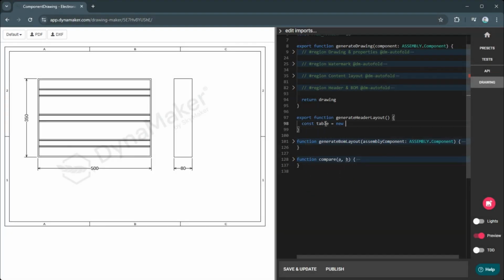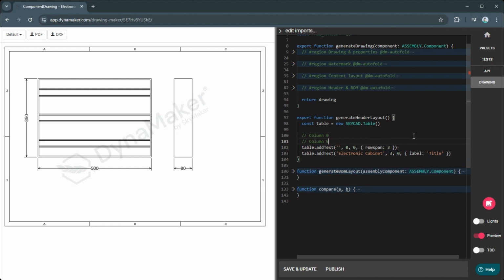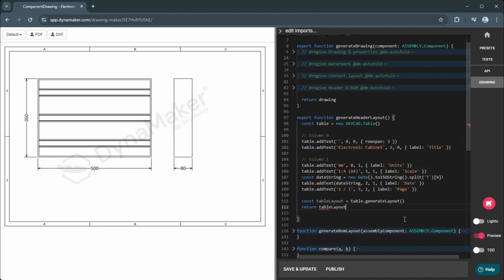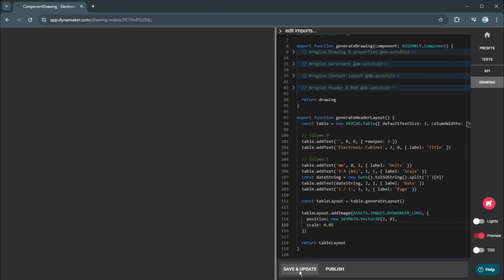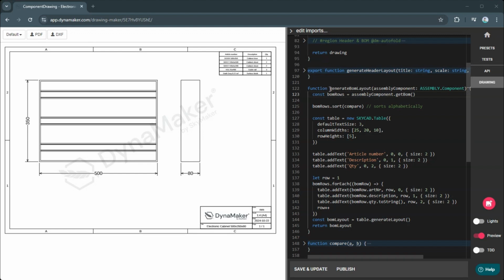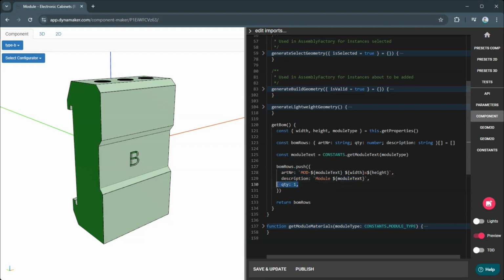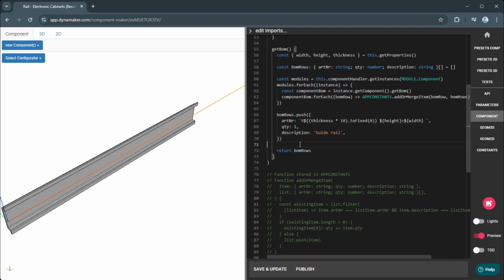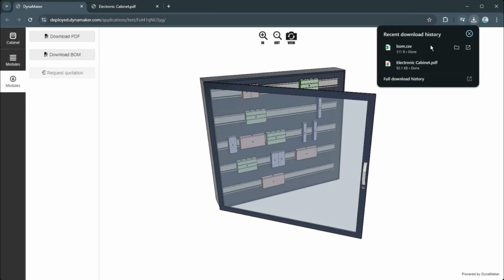How to use Tables and BOMs in DynaMaker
Learn how to use tables and BOMs in drawings in DynaMaker.

00:00 Intro
00:23 SKYCAD.Table
00:55 table.generateLayout
01:12 Images in tables
01:31 Bill of materials (BOM)
02:07 addOrMergeItem
02:37 Outro